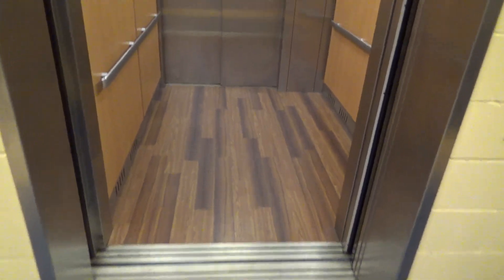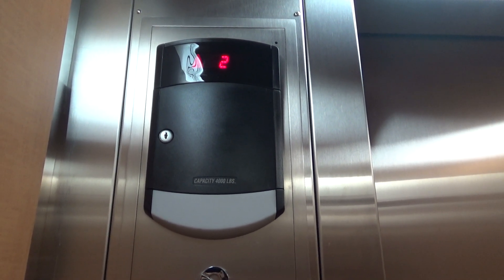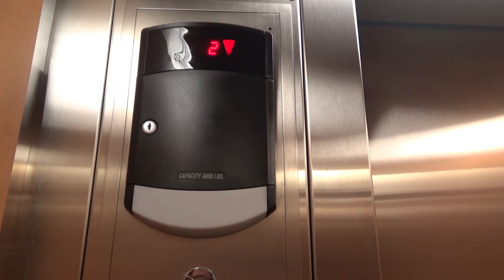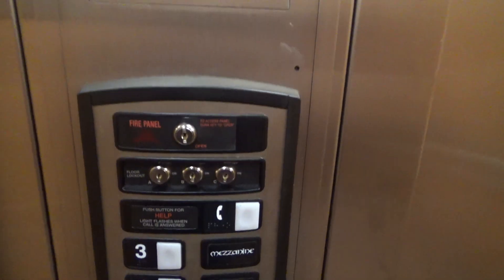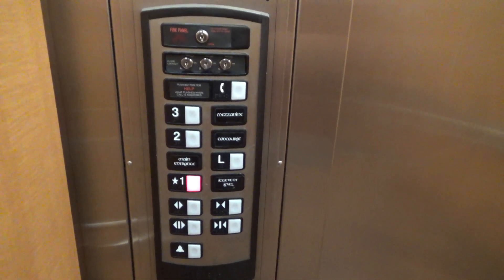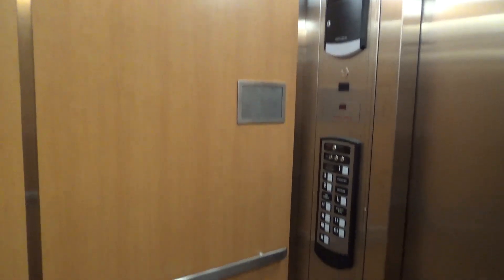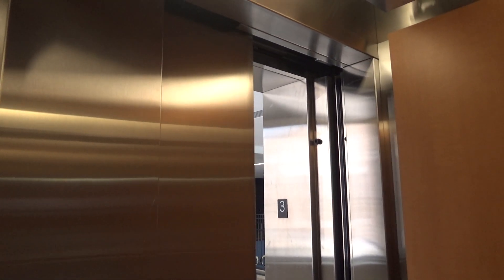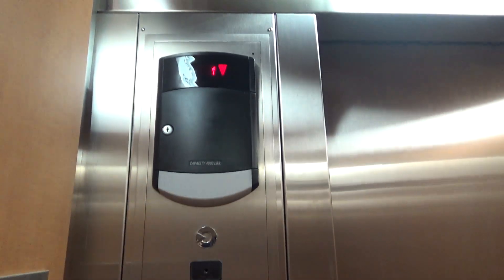Schindler 330A Hydraulic Elevator at Compton Family Ice Arena in Notre Dame, IN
This elevator unlike the ones at Joyce Center, isn't the greatest. This elevator has to be one of the slowest elevators I've ever seen. This elevator was installed around 2011 and this is exactly why newer installed Schindler 330A's were not as good as the earlier ones. The cab itself is well kept and is very nice, unfortunately it's just the performance of this elevator. One more thing, there's a service elevator in this arena too which I couldn't access.